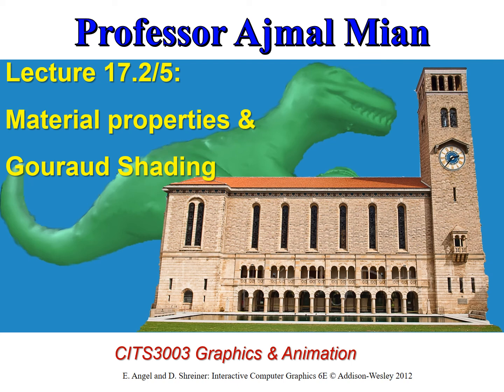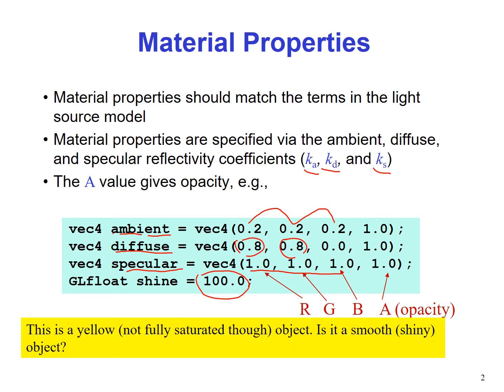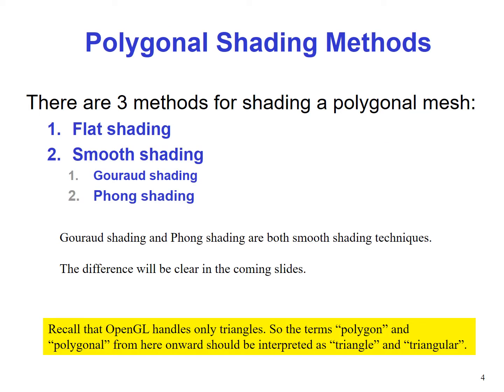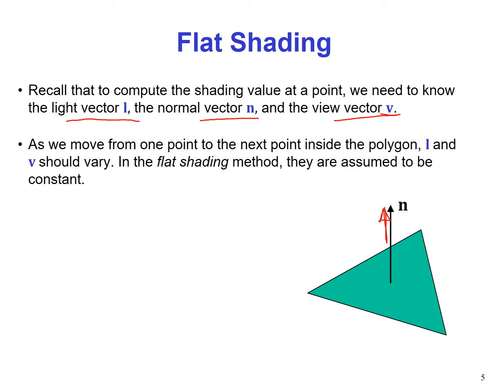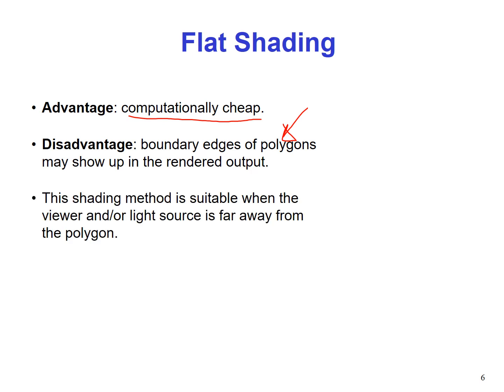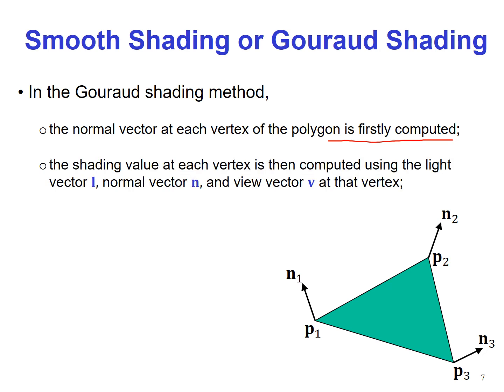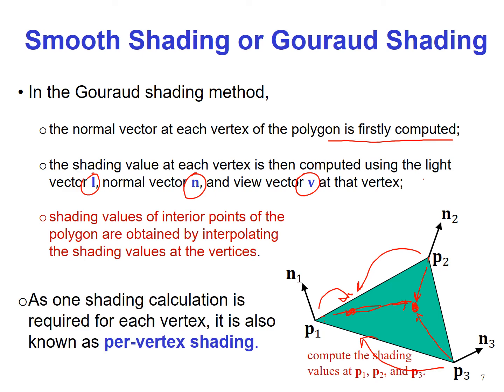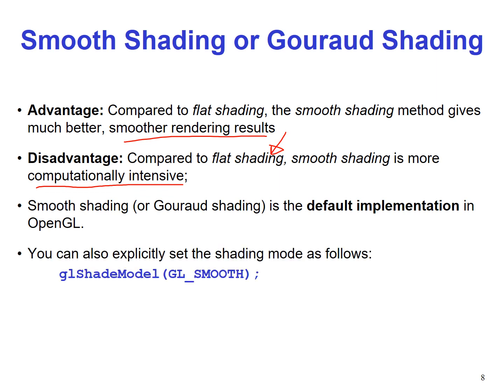017 2 Materials and Gouraud Shading